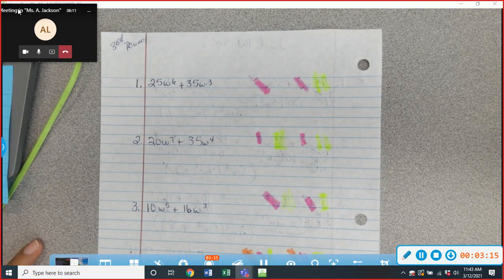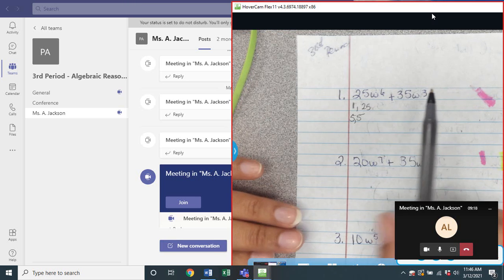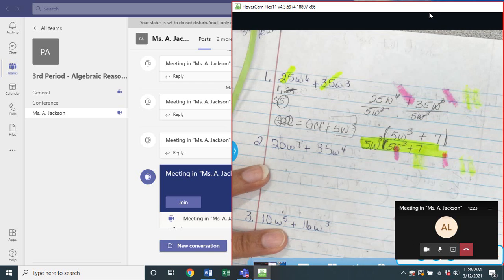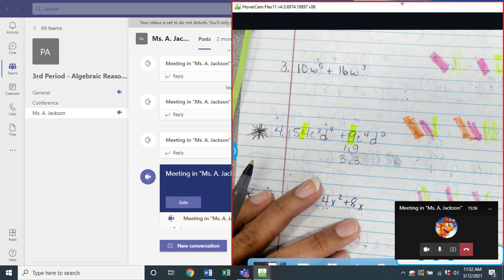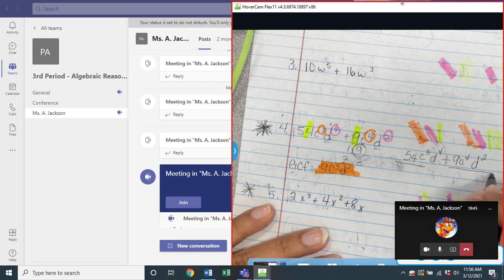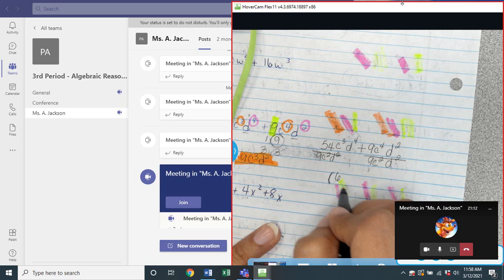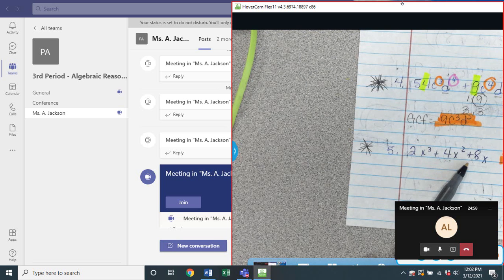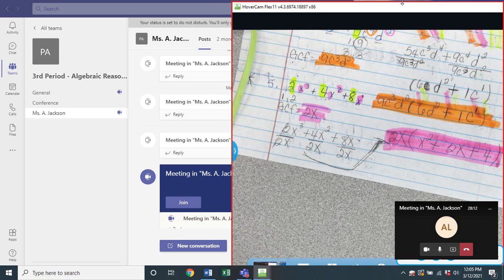Lesson 4 B